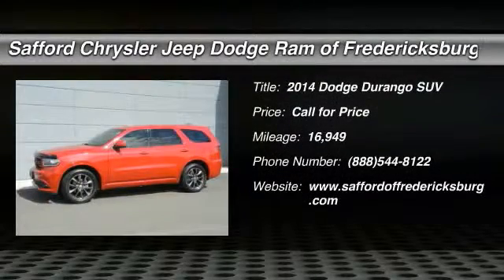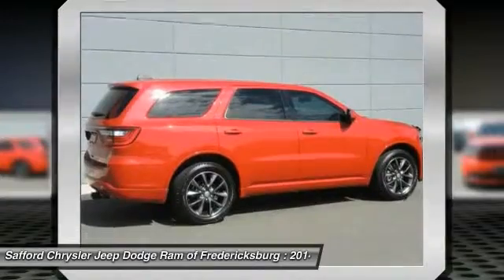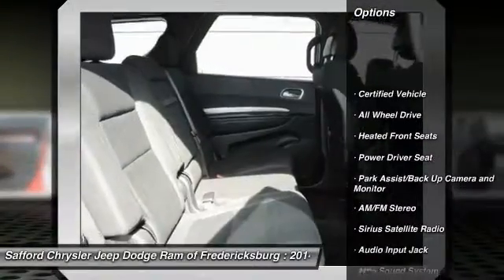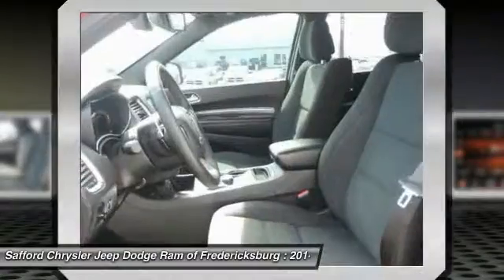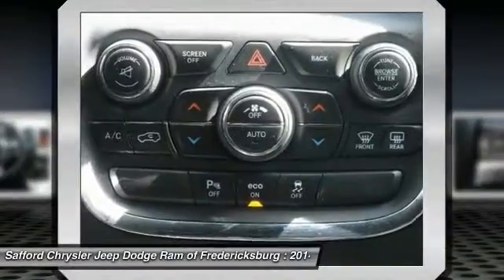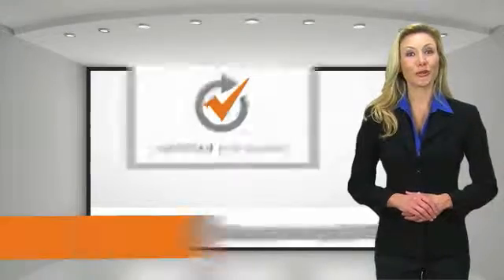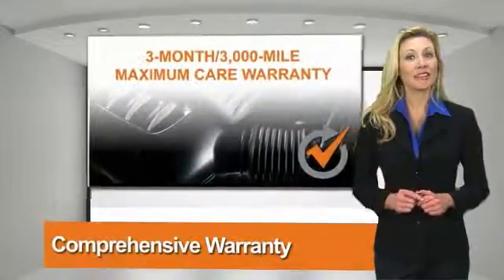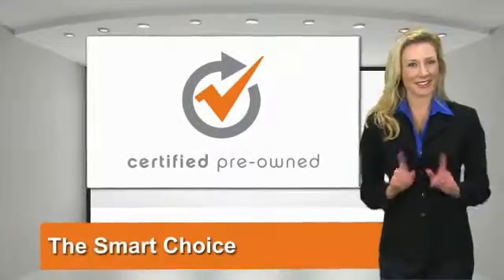2014 Dodge Durango Fredericksburg VA S114382A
2014 Dodge Durango SXT

New Arrival! Priced below Market!* *CarFax One Owner!* This 2014 Dodge Durango SXT Includes *AWD* *Low miles for a 2014!* *Please let us help you with finding the ideal New, Used, or Certified vehicle.along with getting you the best prices and incentives available and explaining the purchase, lease, and financing options.* *Our vehicles are value priced and move quickly. Be sure to call us to confirm availability and to schedule a hassle free test drive!